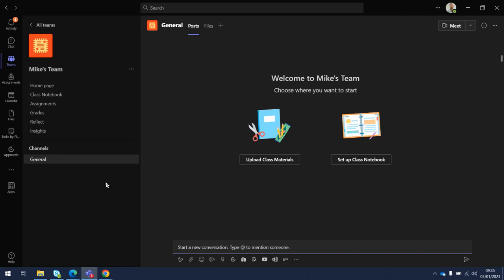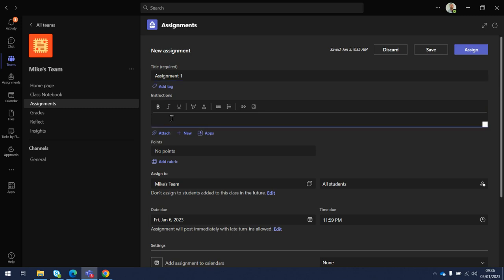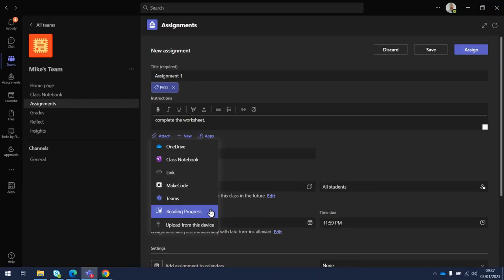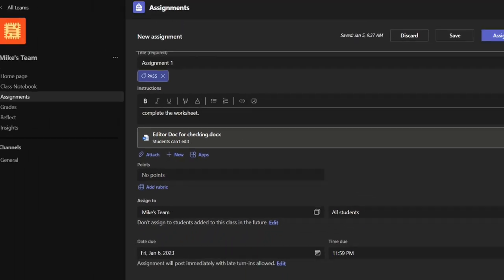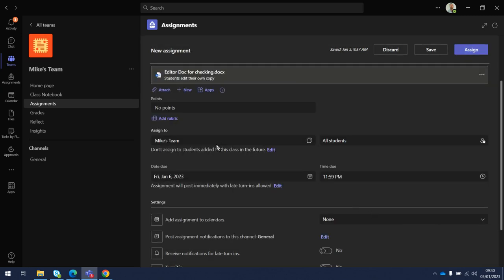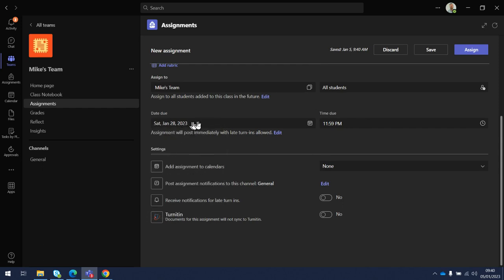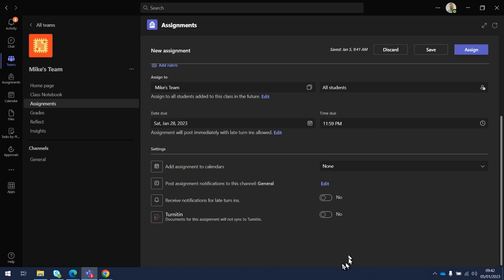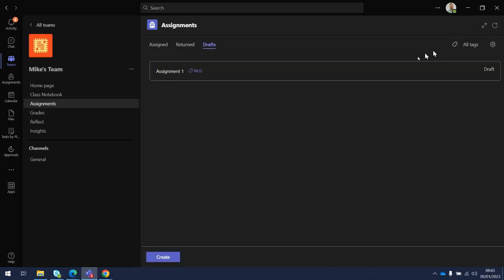Teams - Setting up Assignments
How to set up assignments and attach documents for submission.